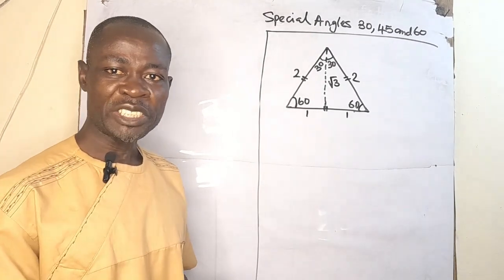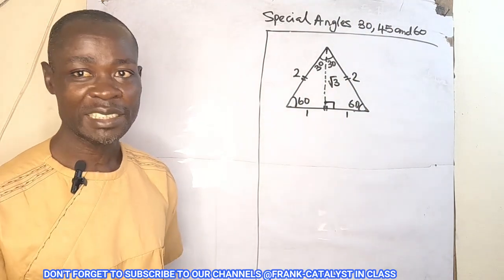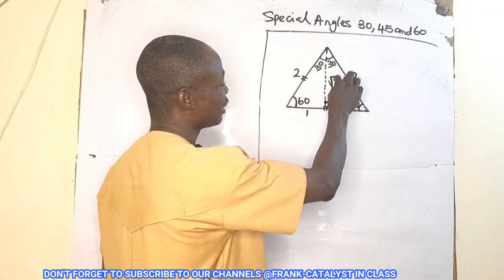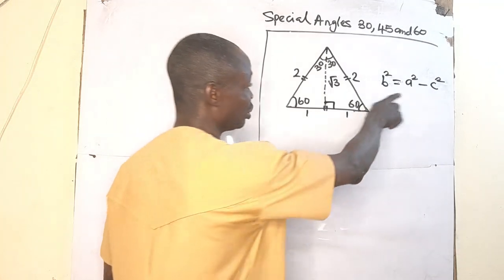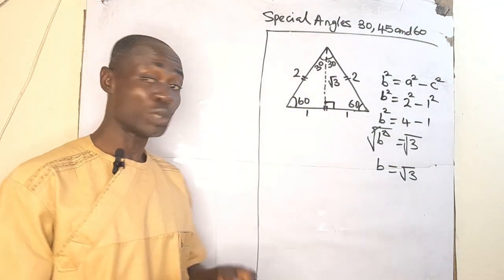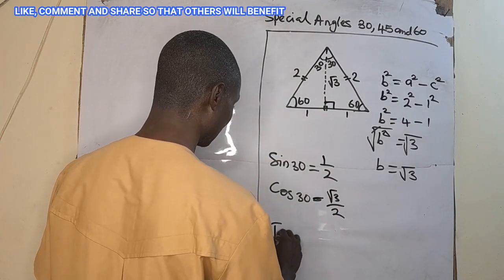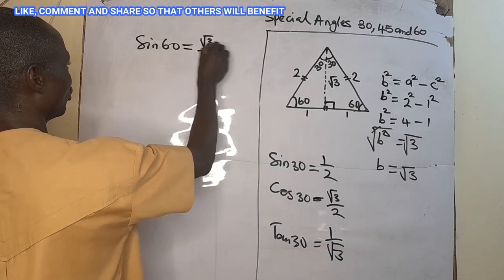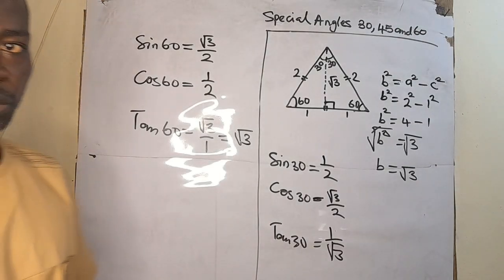SOLVING TRIGONOMETRY WITHOUT TABLE OR CALCULATOR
UNDERSTANDING THE MAGIC OF SPECIAL ANGLES IN TRIGONOMETRY